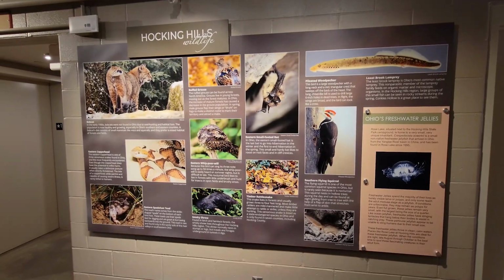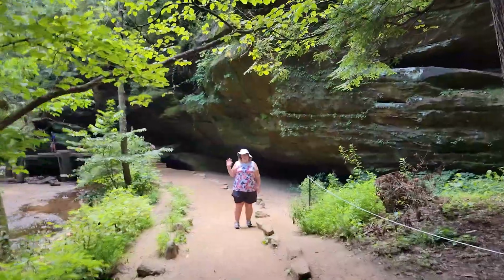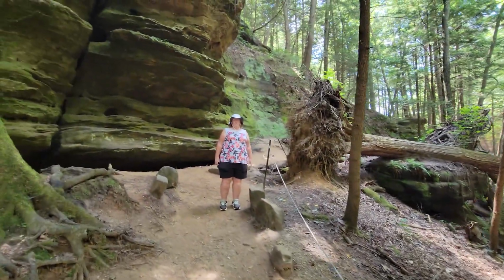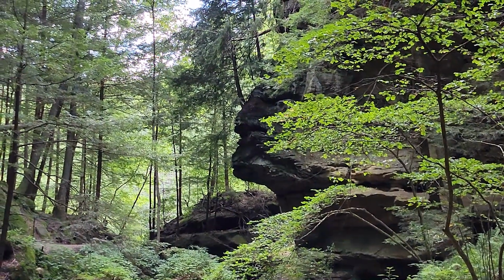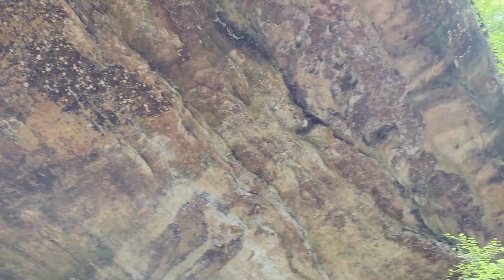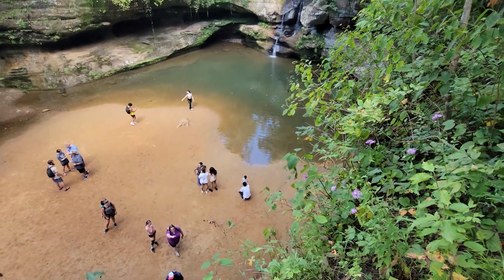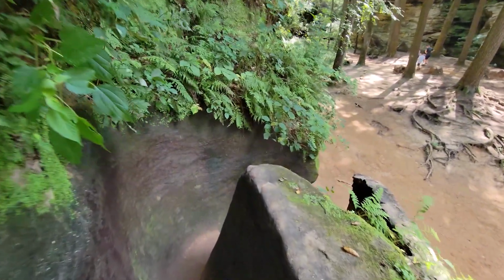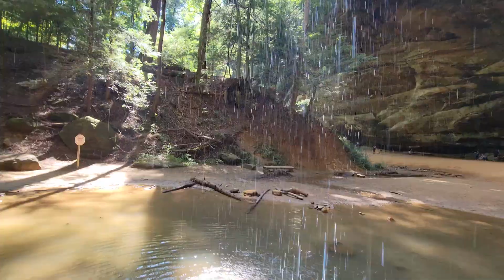Old Man's Cave & Ash Cave Hocking Hills State Park Logan Ohio Hiking The Most Beautiful Places